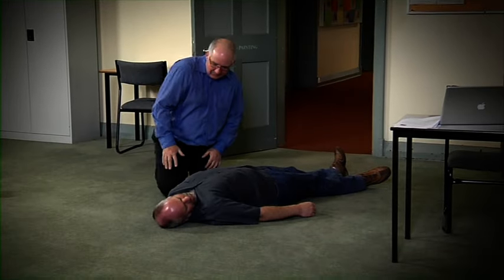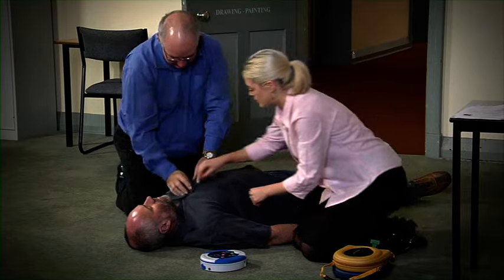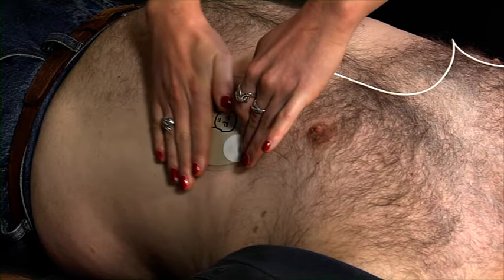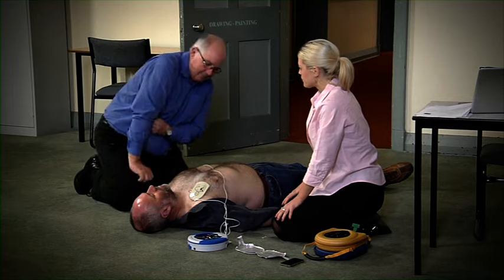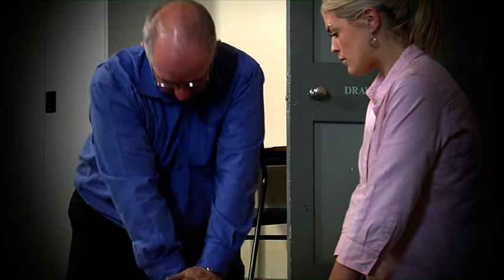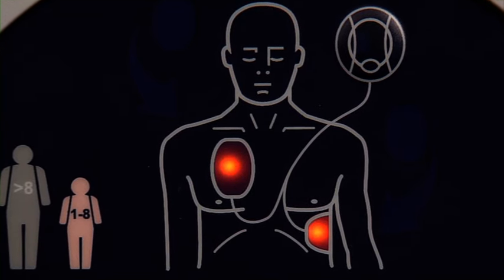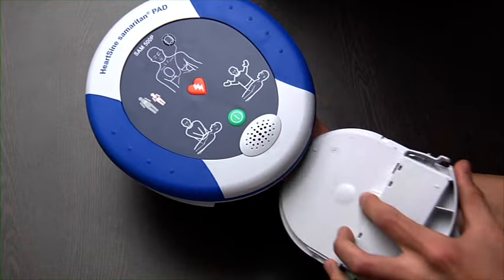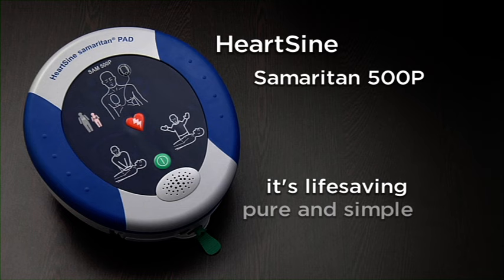How to use a HeartSine Samaritan PAD 500P Defibrillator (AED) - AED Instructions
How to use a HeartSine Samaritan PAD 500P Defibrillator (AED)
AED Instructional video.

Cardiopulmonary resuscitation is an integral part of any reaction to a Sudden Cardiac Arrest.

Sharing in features to the 350P, The HeartSine samaritan® 500P with CPR advisor offers clear and concise feedback on CPR compressions.

Audio prompts of ‘Push Harder’, ‘Push Faster’ ‘Push Slower’ and ‘Good Compressions’ guide the rescuer on the force and speed of CPR.

Unlike other ‘CPR support’ devices that claim to measure the force and speed of compressions PAD 500P with CPR advisor is the only device in the market to use impedance cardiogram (ICG) measurement of actual cardiac output to give feedback on CPR.

Defibrillation is easy, CPR is the hard part...Regardless of whether it is a lay person or a professional rescuer, 70% of all CPR is carried out inadequately.Now, HeartSine can provide a solution to this problem with the introduction of the HeartSine samaritan PAD with CPR Advisor model 500P.

CPR stands for Cardio (heart) Pulmonary (lung) Resuscitation which is a combination of pushing the heart to circulate blood to all the vital organs and breathing intothe victim to give them oxygen. There has been a lot of research into the best way to resuscitate a patient and the results of that have been built into the HeartSine® PAD500P guidance.

The HeartSine® PAD500P uses an Impedance Cardiogram (ICG) to assess how good the CPR is - are the compressions fast enough? Hard enough? The Impedance Cardiogram (ICG) measures Impedance changes in blood volume in the chest cavity which determines effective CPR.

Since the blood flow is related to how fast the compressions are applied as well as how hard, the PAD 500P can guide you on both - for example - 'push faster, good compressions' means thecompressions are too slow but the pressure is good.Likewise, 'push harder' means more pressure is needed before concerning yourself with the speed. The simple objective is to ensure that the green indicators are on during CPR with the voice prompting 'good compressions’. One amber light means that either CPR is not being applied at all, or it is too gentle and too slow. All amber lightsshowing mean you are not applying enough pressure. All lights on mean you‚ are pushing hard enough. The aural clicks will help you keep time.

However, if good CPR is to be achieved at all, it is really important that the electrodes and the hands are placed correctly as the device cannot remove the need for CPR training. The electrodes should be replaced by the Apex - underneath their left arm at the bottom of the ribcage, and the sternum - over the heart itself. Hands must be clasped and placed two fingers up from the bottom of the centre of the rib cage. Hands must not touch the electrodes. For this reason, HeartSine® strongly advises you to take a short training course on CPR which Vivomed can also supply as part of the purchase of a HeartSine AED.

Please note, this is a UK/Ireland specification model and adheres to the MHRA and IMB guidelines.